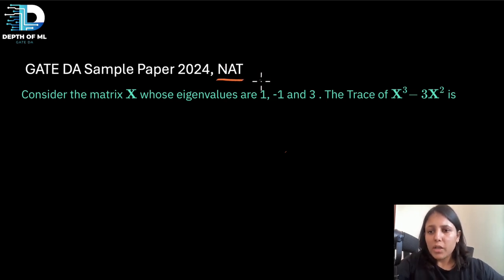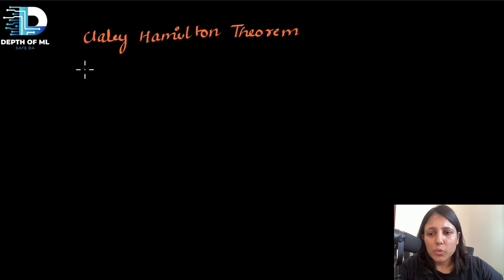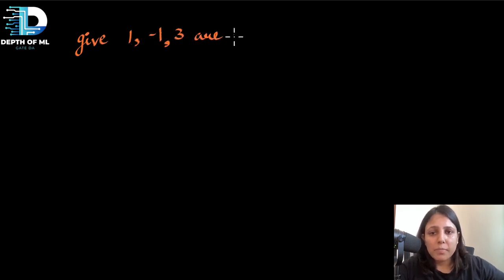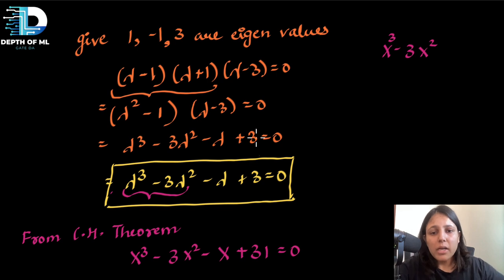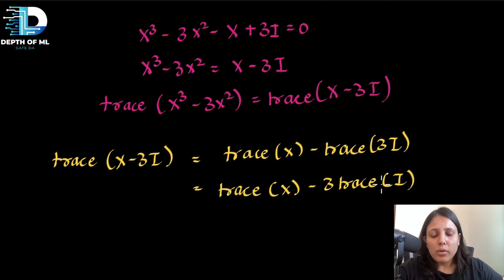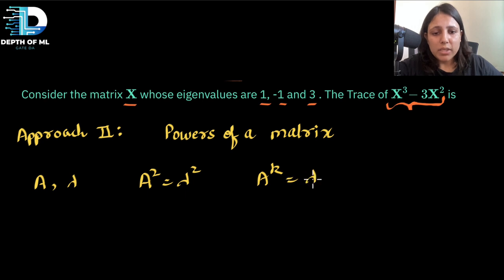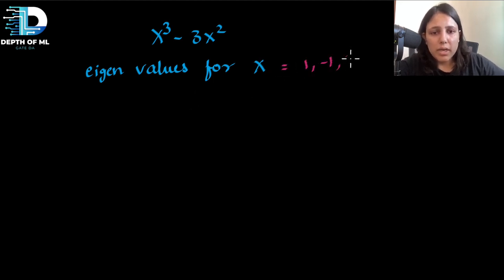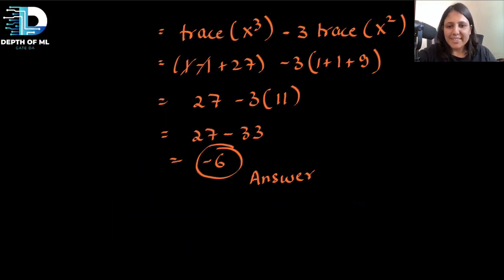GATE DA Sample Q48 | Trace of Matrix Powers | Saloni Bansal | Depth of ML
What you'll learn:
• Trace properties and matrix powers
• Key Linear Algebra identities
• Complete sample-paper solution

▶️ CONTINUE WATCHING
📚 Full lecture: Linear Algebra 01 | Why LA Matters for ML & GATE DA | Saloni Bansal | Depth of ML

🔗 CONNECT WITH DEPTH OF ML